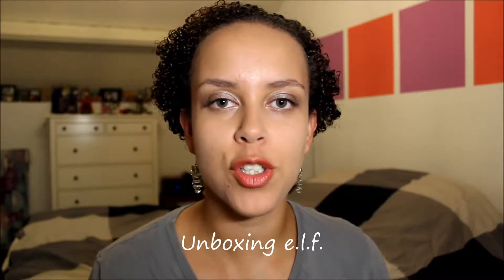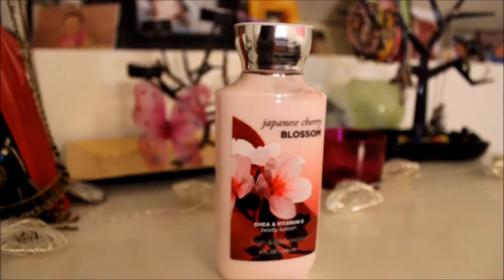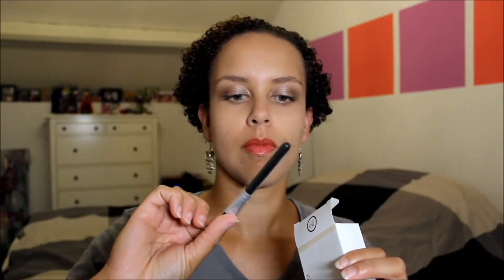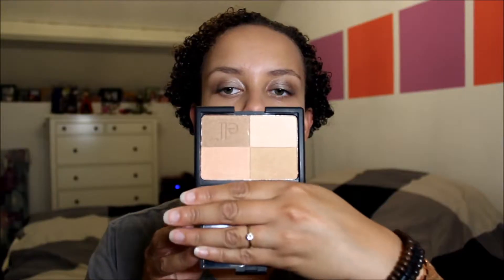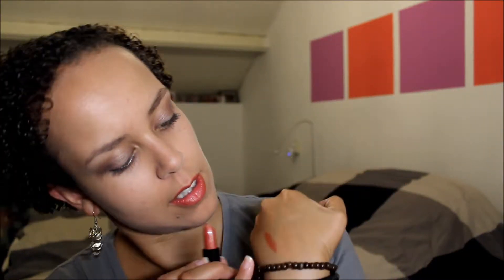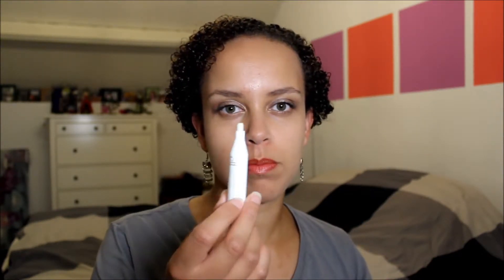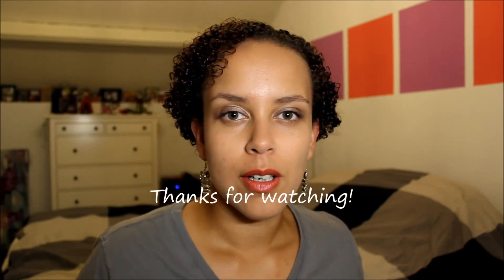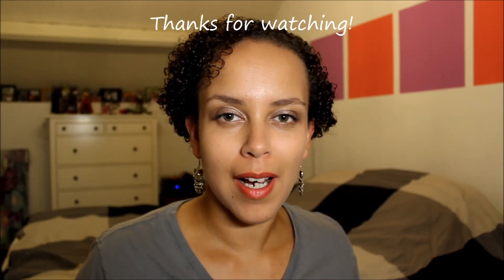Unboxing e.l.f.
I ordered a few things from eyeslipsface.nl which was delivered today. I've been looking forward to receiving this, even though I couldn't quite remember what I had ordered. So a nice surprise for me when I opened the box to make this video.